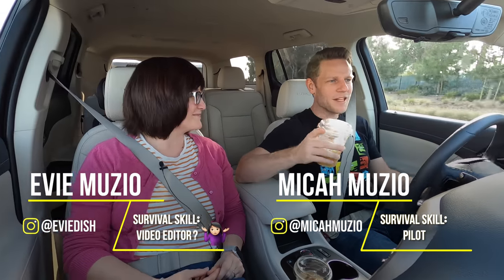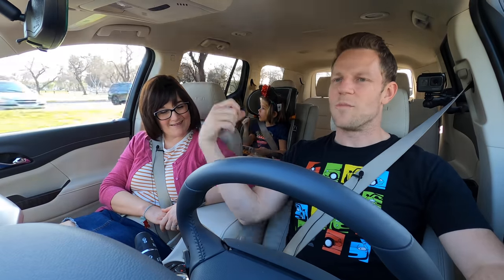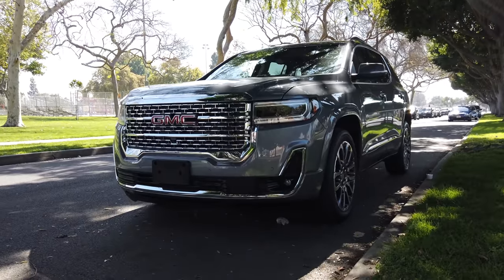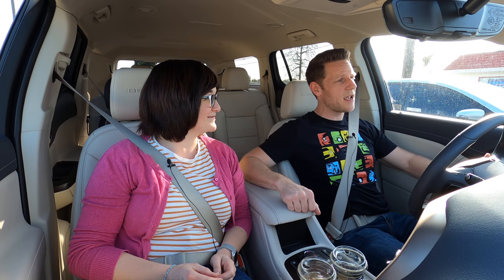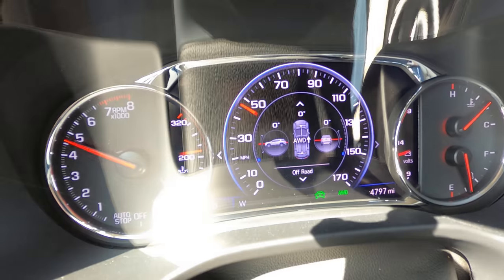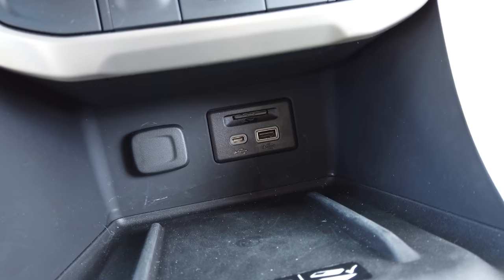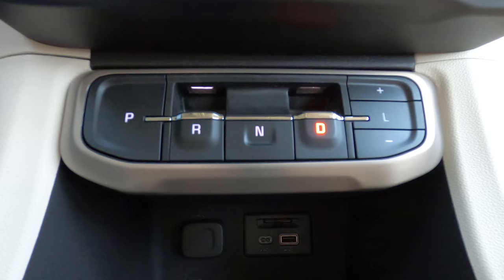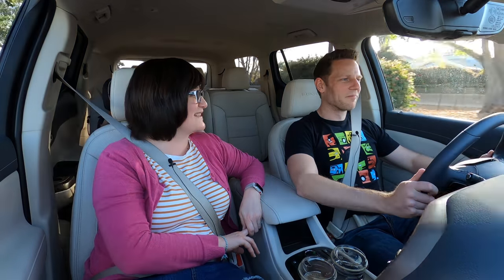2020 GMC Acadia | Family Review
Buy a GMC Acadia

Thanks to my day job at Kelley Blue Book, I drive and review lots of cars. This 2020 GMC Acadia is one of them. The GMC Acadia is one of the smaller entries in the strong-selling midsize 3-row SUV category. In this review, we see how well our 2020 Acadia Denali SUV performs in its prime role as a family vehicle.

Here’s our test car’s information explosion:

Information Explosion
2020 GMC Acadia
3.6L V6
310hp, 271 lb-ft

9-Speed Automatic Transmission
(19city/27hwy FWD, 18city/25hwy AWD)

Base: $31,000 SL Trim
As-Tested: $52,435 Denali

During our review of this 2020 GMC Acadia we examined a range of practical details; passenger space, cargo space, infotainment, handling, steering, engine and transmission performance, overall refinement, and price. We also explore the 2020 Acadia’s seat comfort, how easy it is to install a child seat, 3rd-row comfort, and how easy it is for our daughter to climb aboard. How did it go? Watch and see.

▶CAMERAS◀
Camera 1
Camera 2

▶CAMERA MOUNT◀
Camera Mount